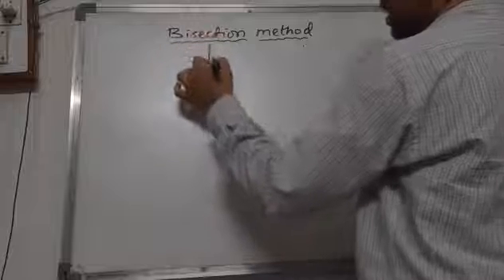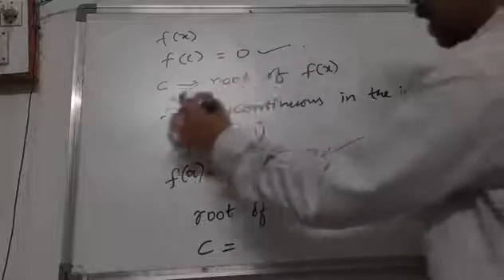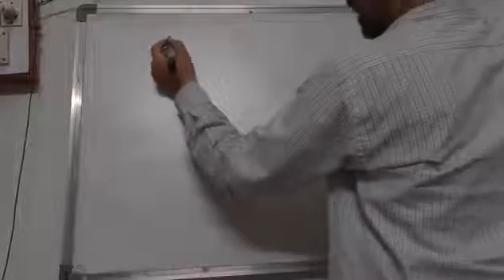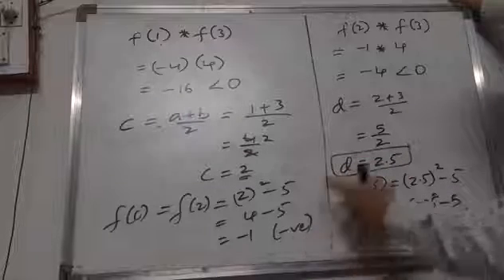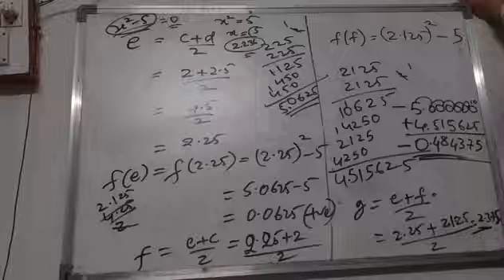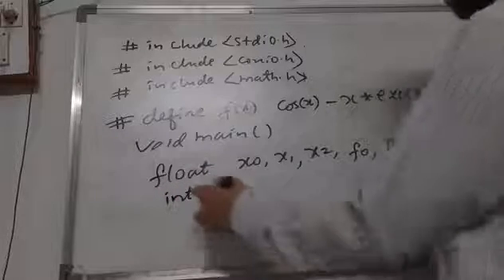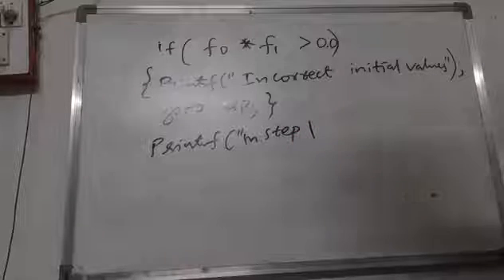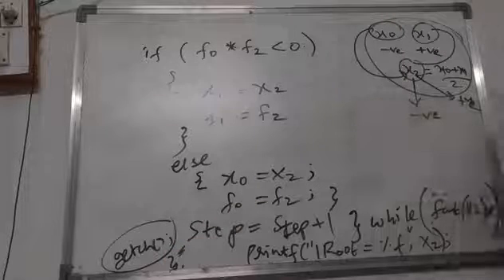Bisection method and writing c program